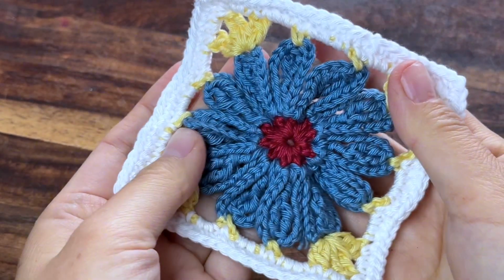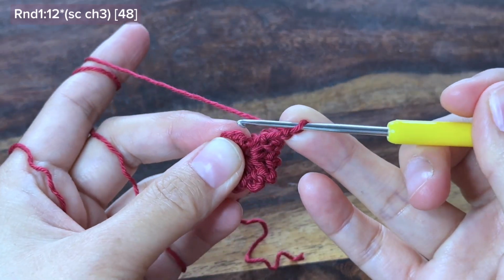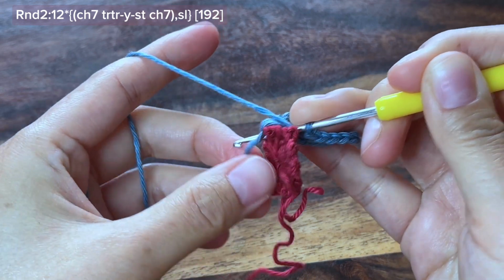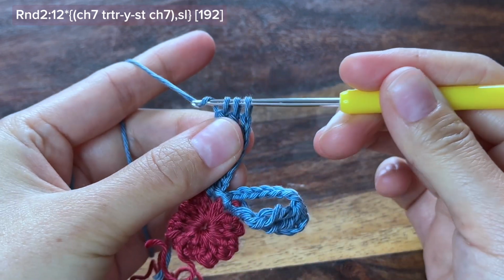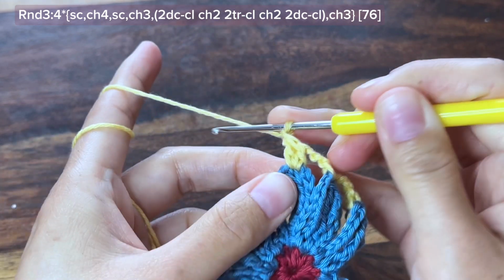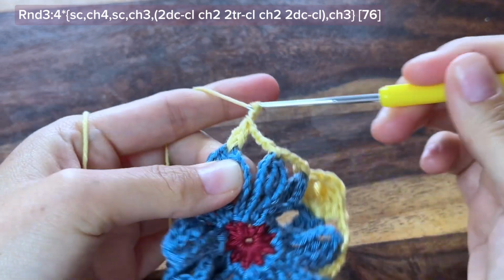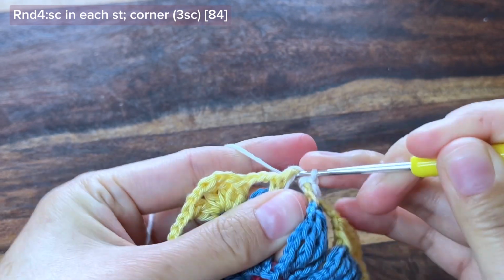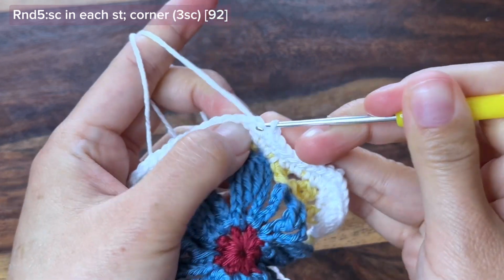How to Crochet simple flower granny square step by step | triple treble crochet y-stitch cluster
🌺 Crochet flower granny square

𑁍𖥧֍ 𓃰 ֍𖥧𑁍

Abbreviations for Basic Crochet Stitches (US)

sc: single crochet
sl / sl st : slip stitch
hdc: half double crochet
dc: double crochet
tr/tc:  treble crochet
dtc: double treble crochet
trtr: triple treble crochet
ch-sp: chain space
tch: turning chain
rep: repeat
inc: increase
dec: decrease
sk: skip
cl: cluster
ps: puff stitch
qtr: Quadruple Treble Crochet
qc: Quadruple Crochet
FP: front post
BP: back post
flo: front loops only
blo: back loops only
() you need to work a group of stitches all in the same stitch or chain space
* Repeat continuously from here
[ ] number of stitches in a round or row
Usually, ch1 does not count as a stitch but ch2 ch3  count as a stitch

↼ Crochet hook I used in this video: 2.5mm
𖡎 Yarn: 100% cotton, 50g/125m

Chapters
0:00 Intro
0:15 magic ring
00:30 Rnd 1
02:11 Rnd 2 triple treble crochet + y stitch + cluster stitch
06:51 Rnd 3
11:00 Rnd 4
12:56 Rnd 5
✎◍ ◍ ꕥ ➵ ♡